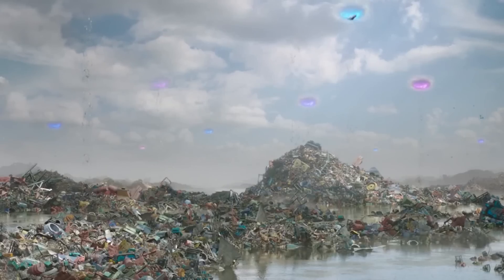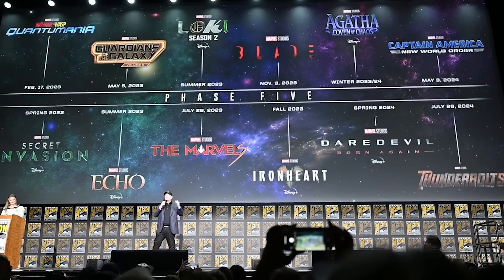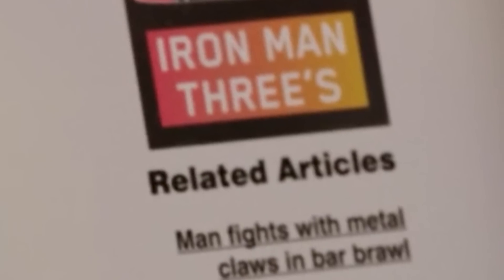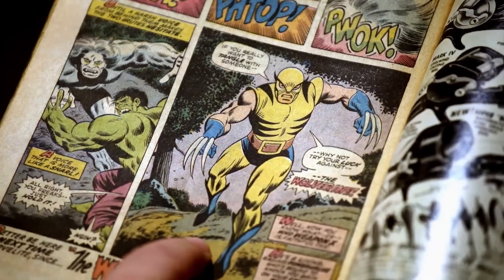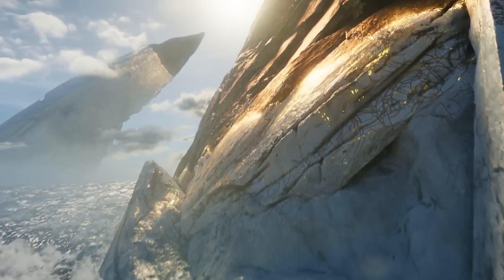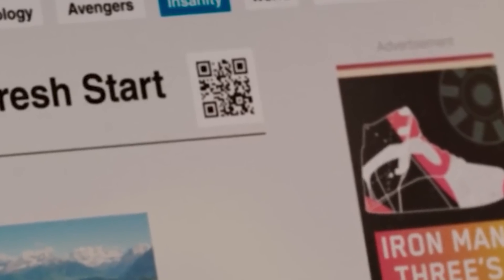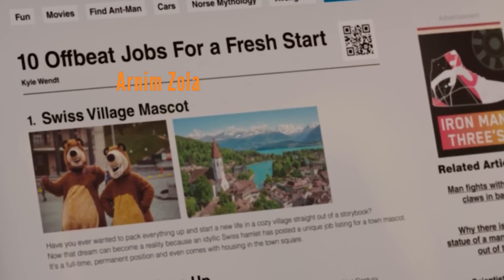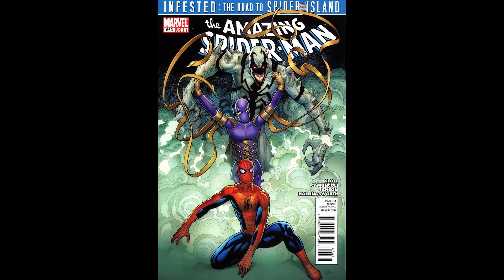She Hulk Episode 2 Breakdown, Wolverine and Marvel Easter Eggs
She Hulk Episode 2. Marvel Wolverine Scene Explained. Abomination, Iron Man, Avengers, Thor, Ant-Man 3 & Hulk Avengers 5 Teaser Easter Eggs

Covering FULL She Hulk Episode 2 Breakdown and Marvel Easter Eggs. Wolverine X-Men Easter Eggs, Iron Man, Thor Love and Thunder Eternity, Ant-Man 3 Quantumania. She Hulk Episode 2 Post Credit Scene Explained. She Hulk and Abomination Explained. She Hulk Episode 3 Trailer. World War Hulk and Skaar Son of Hulk Easter Eggs. Daredevil vs She Hulk Breakdown. She Hulk Post Credit Scene in every episode. She Hulk End Credit Scenes with extra easter eggs and details. And lots of Incredible Hulk Easter Eggs and jokes about Marvel recasting Edward Norton Hulk to Mark Ruffalo Hulk.

Shang Chi Wong and Abomination Scene, Marvel Phase 5. Daredevil Cameo Scenes. Mark Ruffalo Bruce Banner Hulk. Shang Chi Post Credit Scene Hulk, Captain Marvel, Wong and the Ten Rings. Tatiana Maslany She Hulk Explained. Origin Story and History Breakdown. Hulk vs Abomination Rematch and what happened to Abomination after the Shang Chi Chi Wong vs Abomination Fight.

Marvel Phase 5 Abomination and Thunderbolts Teaser. Val Thunderbolts Storyline with Abomination working for Val similiar to the events of the Black Widow Post Credit Scene with Yelena Belova setting up Hawkeye Episodes. And Shang Chi Ending and Shang Chi Post Credit Scene, Mid Credit Scene. Why the Hulk turned from Professor Hulk into Bruce Banner. Matt Murdock Daredevil is also rumored for a She Hulk Cameo Scene. Dardevil is also a lawyer in New York City like She Hulk. And they both work on Superhero cases.

Black Panther 2 Trailer, Secret Invasion Trailer, and lots more like Avengers 5 Kang Dynasty Trailer, Avengers 6 Secret Wars Trailer, Deadpool 3, Fantastic Four Teaser and videos at the Marvel Comic Con Panel.

My Full She Hulk Episode 3 Trailer video will post next! My House of the Dragon Episode 2 video will post Sunday. And Star Wars Andor Videos will start soon too!